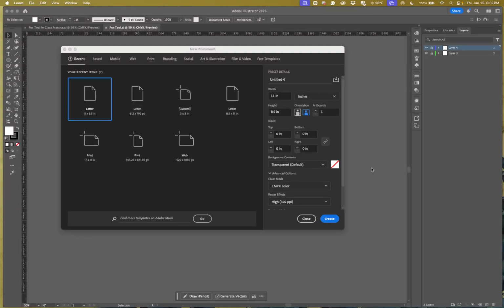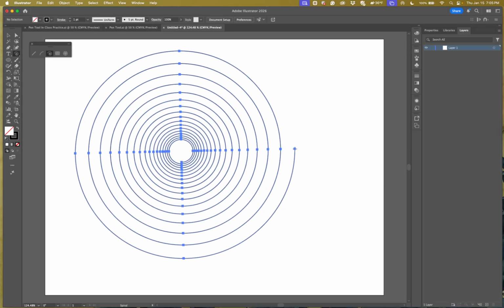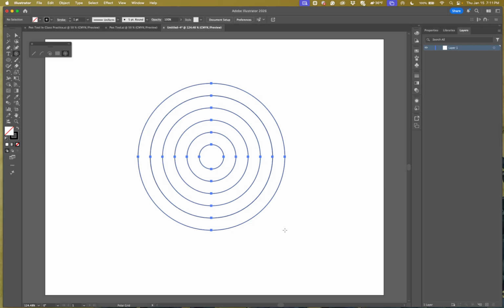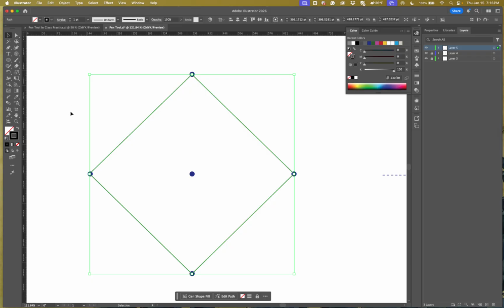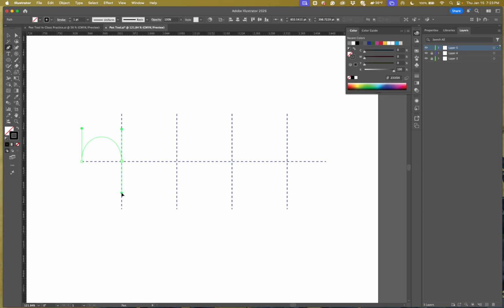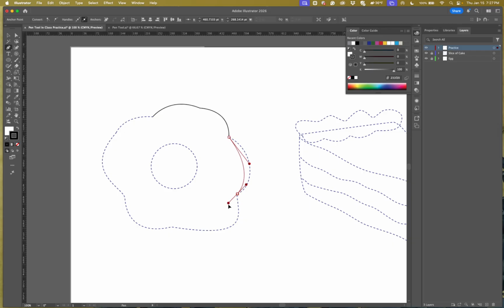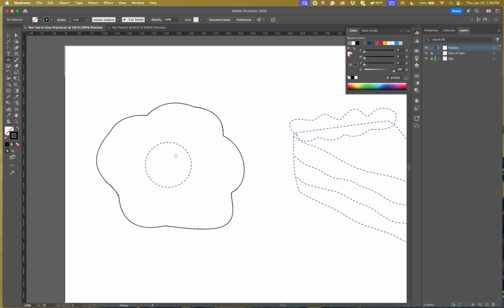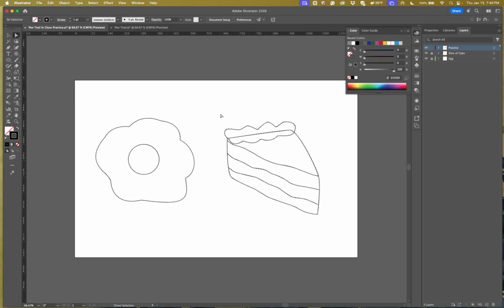How to use the Line and Pen Tools in Adobe Illustrator